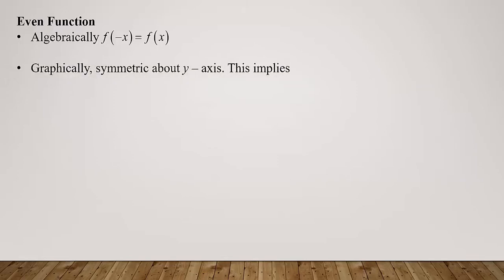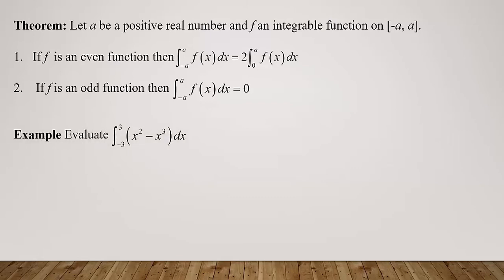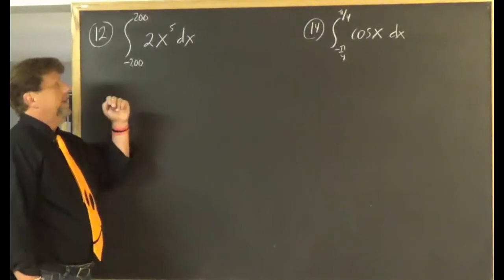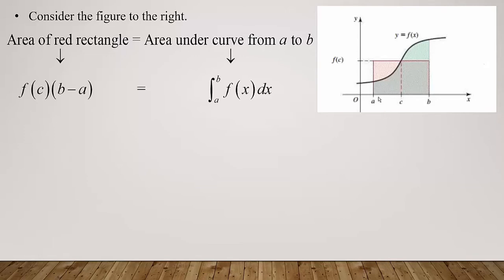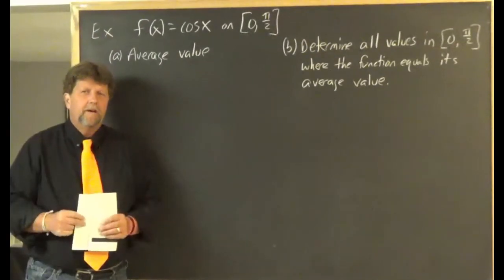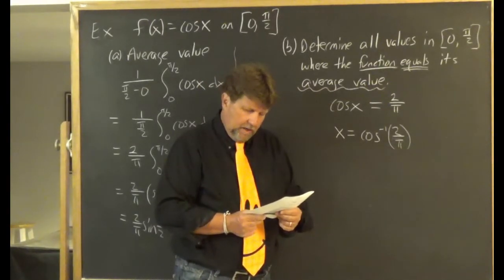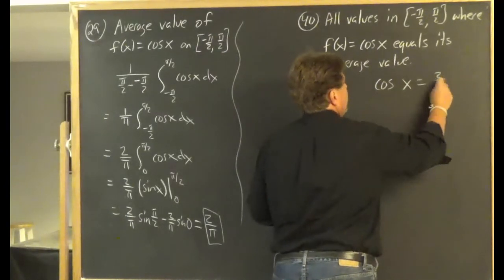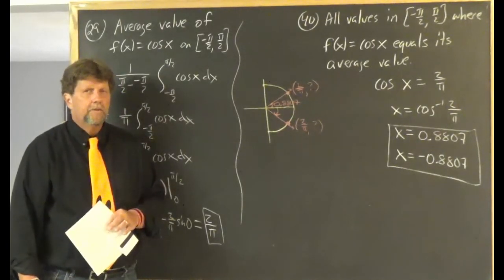Working with Integrals